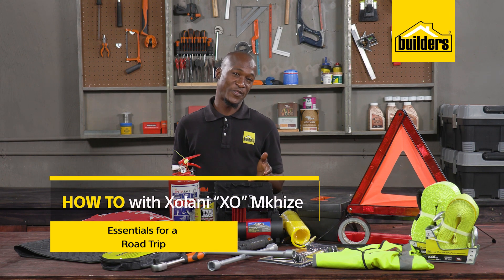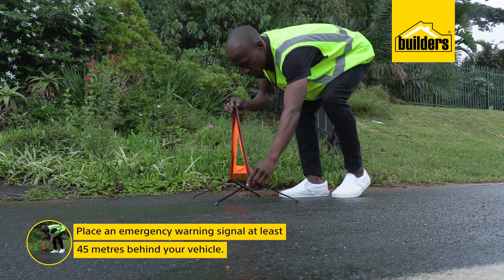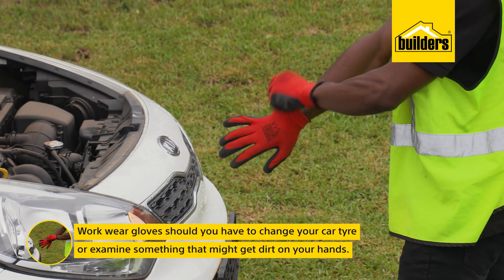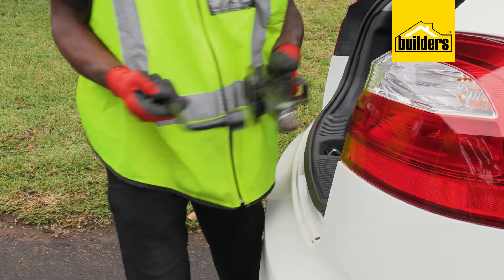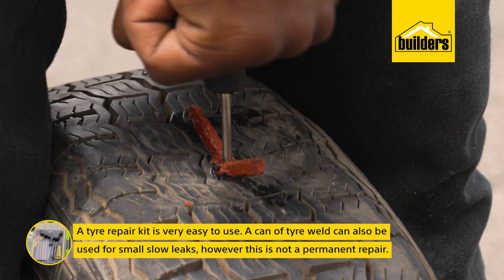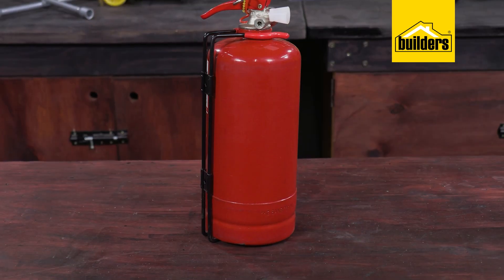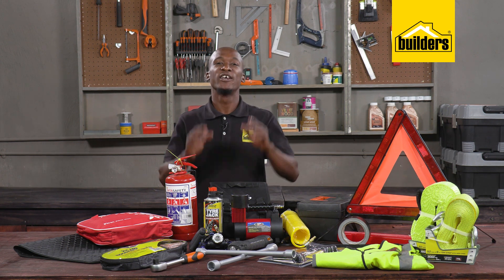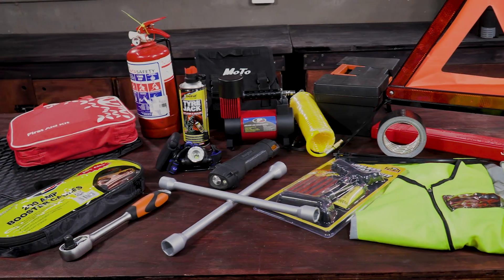Essentials For Your Road Trip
Going on a road trip is something most of us enjoy - however there are a list of essentials one should have packed for unforeseen circumstances. Tow ropes, jump leads and a warning triangle are the most common, however the list does not end there. Xolani jumps into this topic and explains why you should carry additional items. It may not be yourself that needs them, but a fellow motorist that needs a bit of assistance, and with the right products, you may well be able to help them on their way.